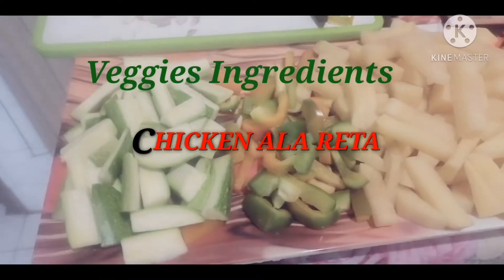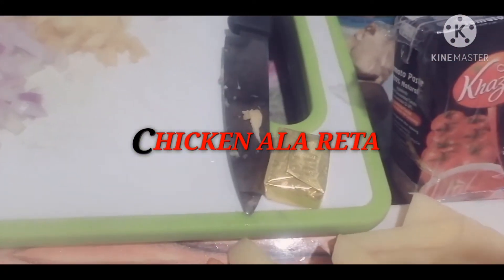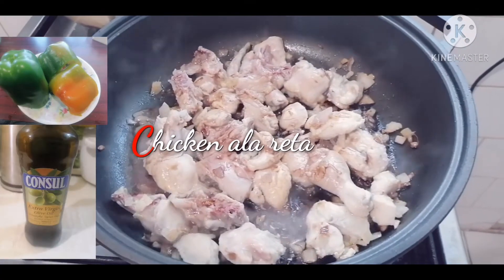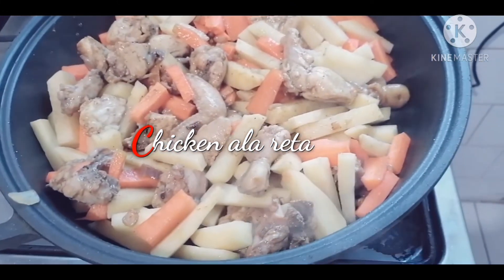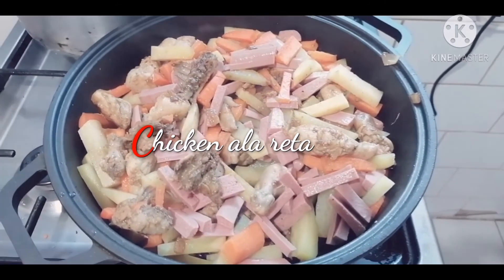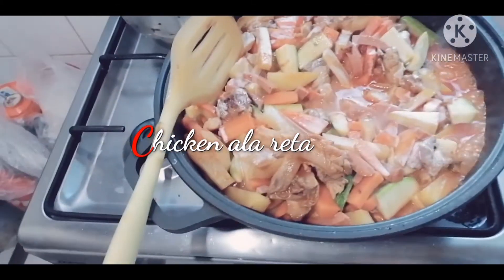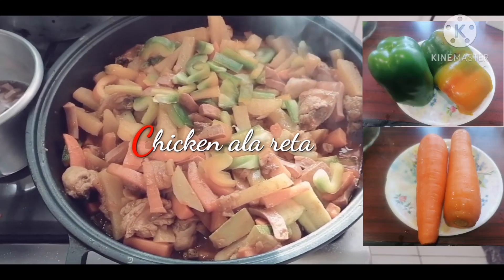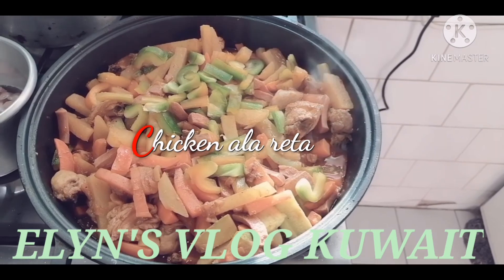CHICKEN ALA RETA